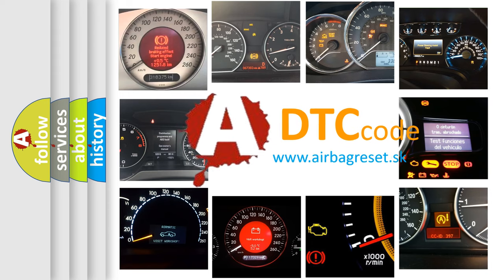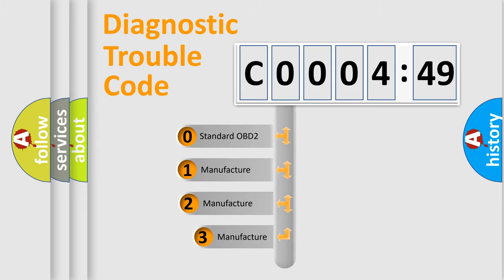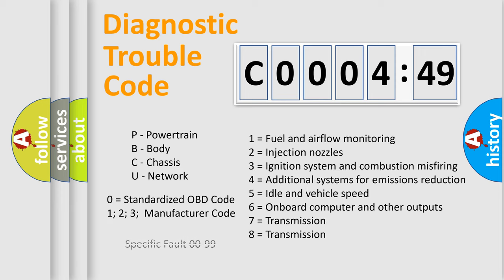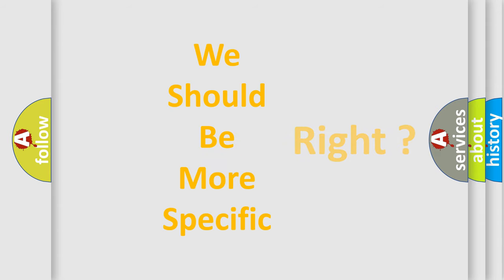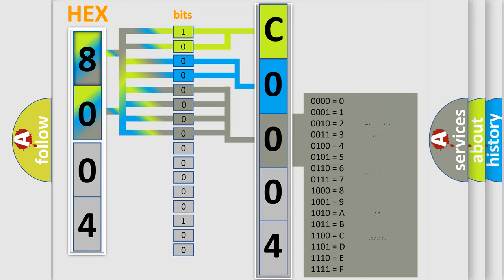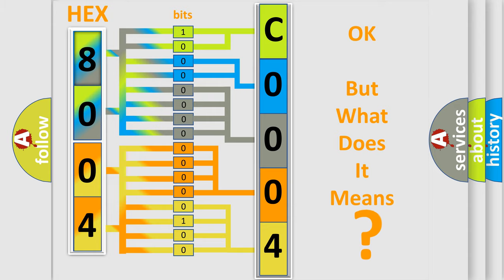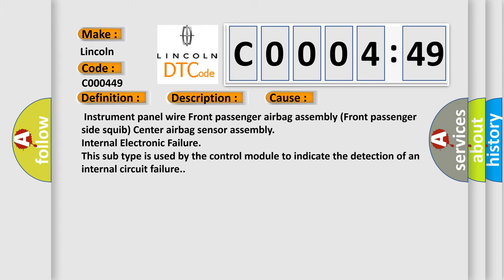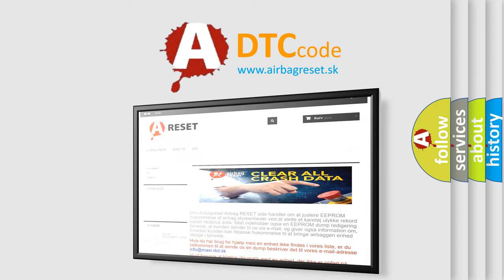DTC Lincoln C0004-49 Short Explanation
Contents:
0:21 Basic DTC analysis according to OBD2 protocol standard.
1:48 Insight into programming
2:58 A diagnostically understandable description of the Diagnostic Trouble Code
3:05 Basic error definition

Make:
Lincoln
Code:
C0004 49
Definition:
Short to GND in Front Passenger Side Squib Circuit
Description:
The center airbag sensor assembly receives a short circuit to ground signal in the front passenger side squib circuit for 0.5 seconds. Front passenger side squib malfunctionCenter airbag sensor assembly malfunction
Cause:
 Instrument panel wire Front passenger airbag assembly (Front passenger side squib) Center airbag sensor assembly
Failure Type: